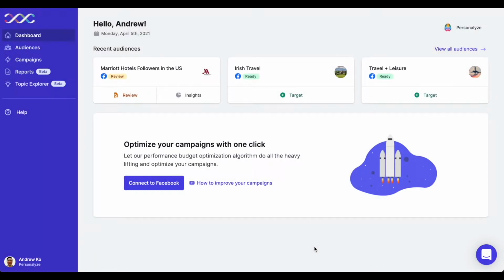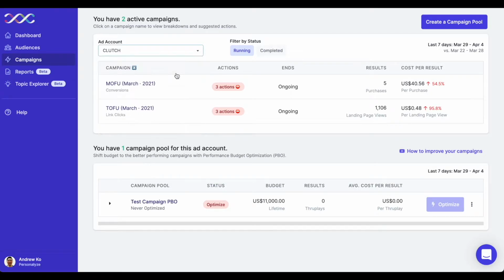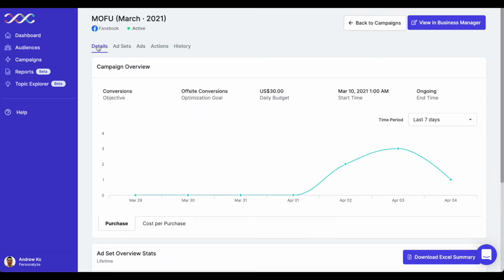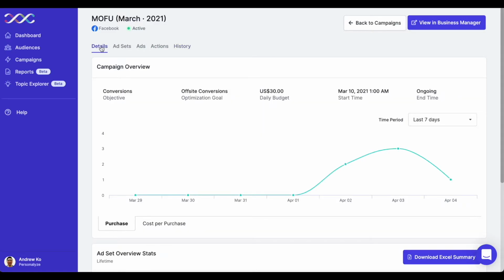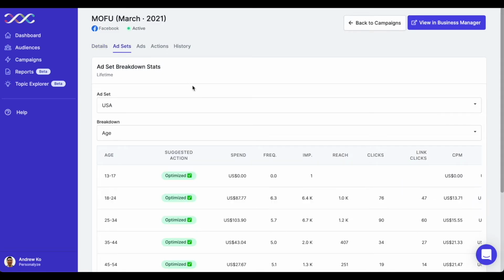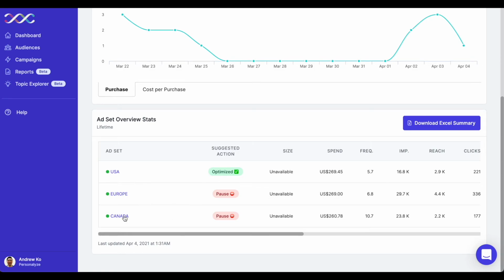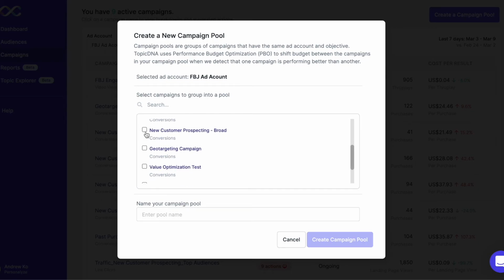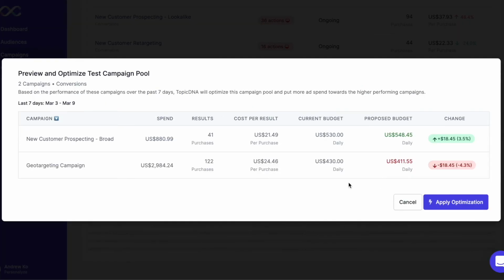How to Improve Your Campaigns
This video will show a walkthrough on how to use the various features in the campaign section on TopicDNA to improve your campaign performance.